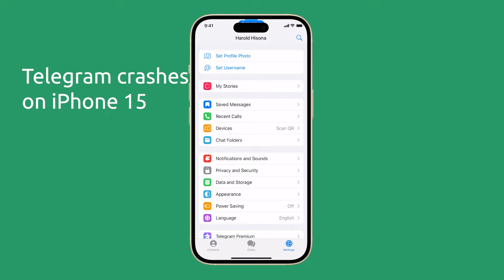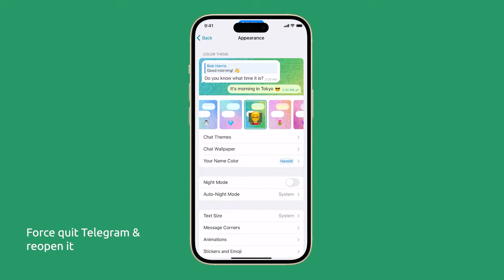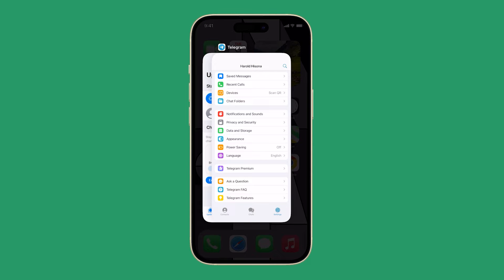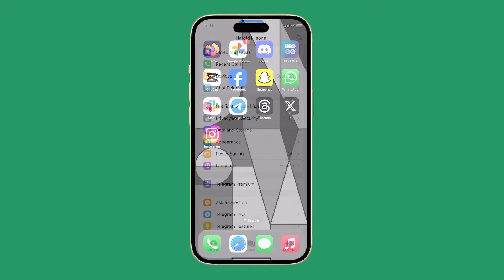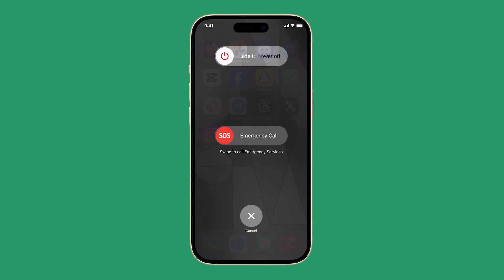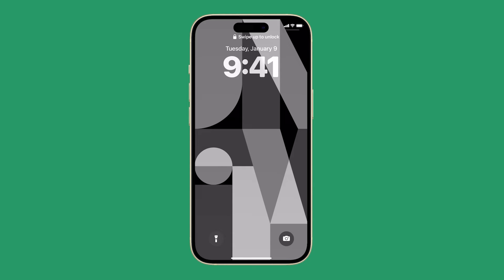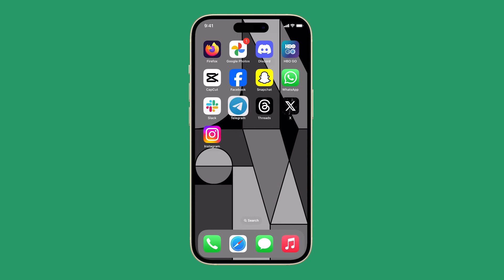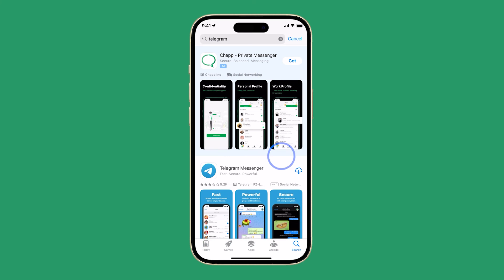How to Fix Telegram that Keeps Crashing on iPhone 15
Encountering Telegram crashes on your iPhone 15? It's indeed frustrating, especially if it's your primary means of staying connected. In this video, you'll find solutions tailored for you: start by force-stopping the app and reopening it, swipe up from the bottom, locate Telegram, and restart; if the issue persists, restart your iPhone by holding the side and volume buttons, and if all else fails, uninstall and reinstall Telegram from the App Store. Follow these steps, and you'll likely have your Telegram working seamlessly again.